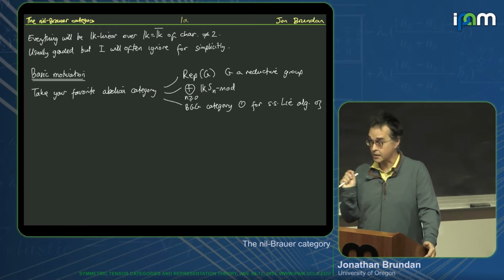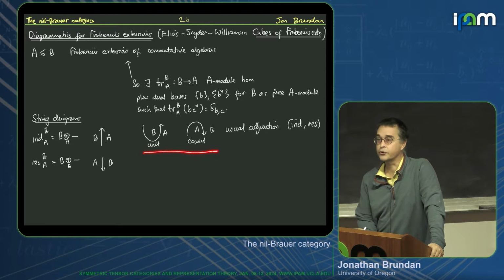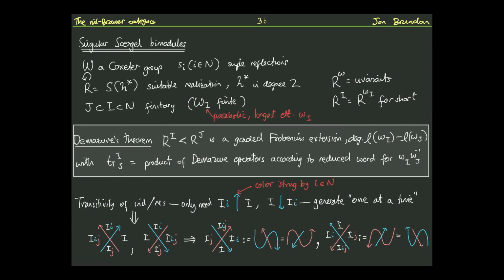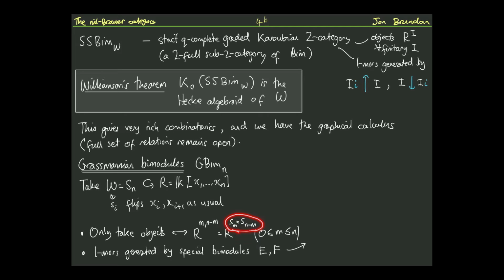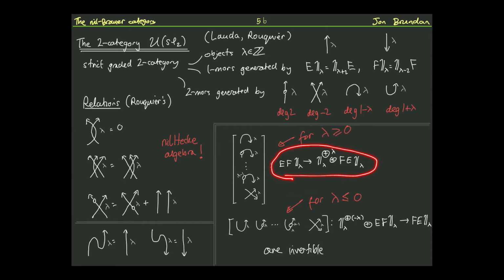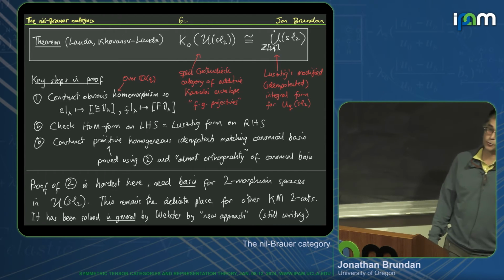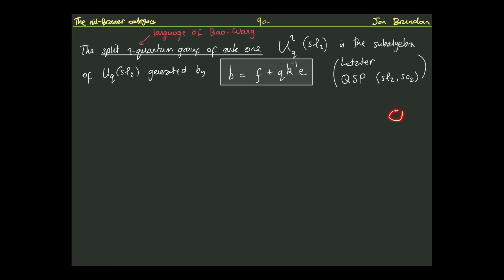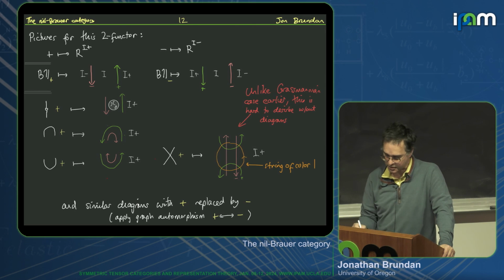Jonathan Brundan - The nil-Brauer category - IPAM at UCLA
Recorded 12 January 2024. Jonathan Brundan of the University of Oregon presents "The nil-Brauer category" at IPAM's Symmetric Tensor Categories and Representation Theory Workshop.
Abstract: The nil-Brauer category is a (non-symmetric) \k-linear monoidal category which is a nil version of the affine Brauer category in the same way that the nil-Hecke algebra is a nil version of the affine Hecke algebra of GL_n. It is defined by innocuous-looking generators and relations. Our main theorem is that it categorifies the split \iota-quantum group of rank one in the sense of Letzter, Kolb and Bao--Wang. I also hope to explain two places that the nil-Brauer category arises "in nature", one involving the Lauda-Rouquier categorification of sl_2, and the other which relates it to singular Soergel bimodules associated to maximally isotropic Grassmannians in type D. This talk is based on joint works with Weiqiang Wang, Ben Webster, Elijah Bodish and Ben Elias.